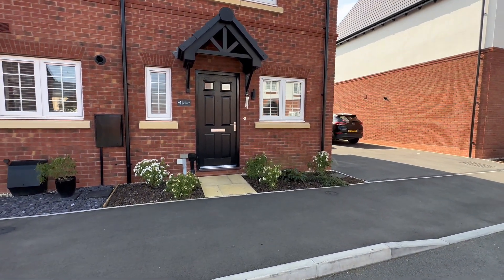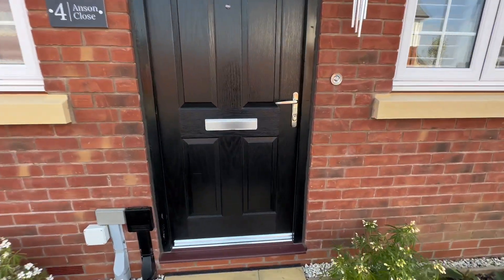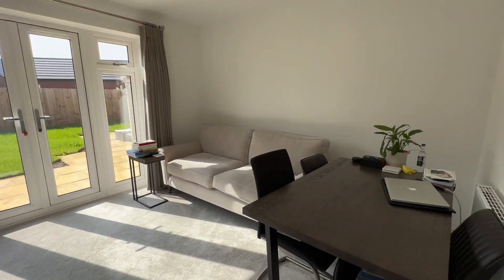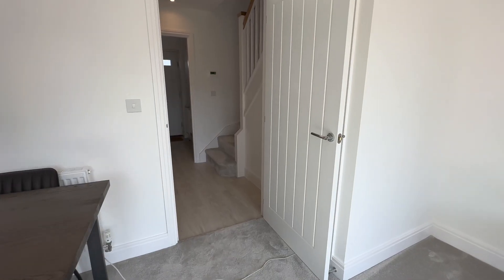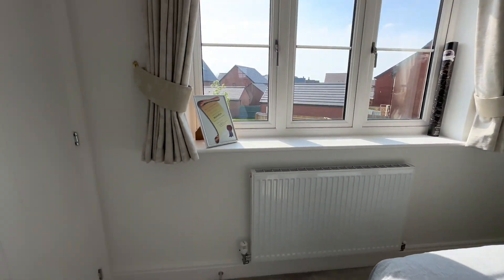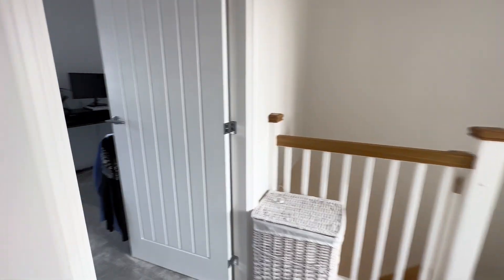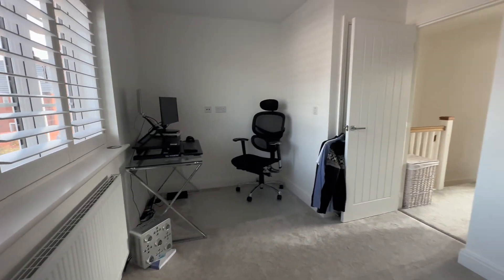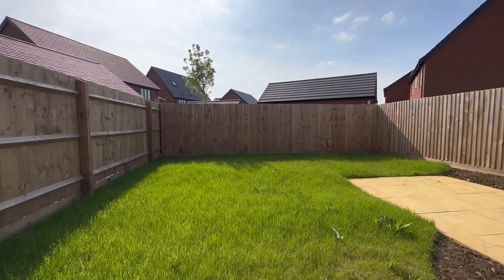Anson Close, Shackleton Village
Two bedroom semi detached house to let